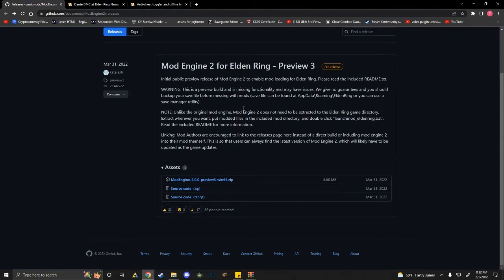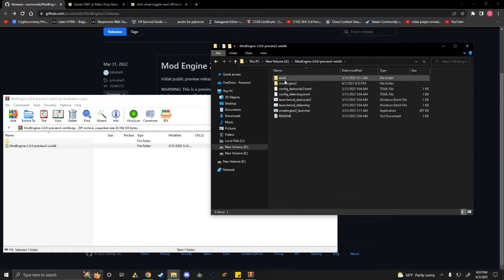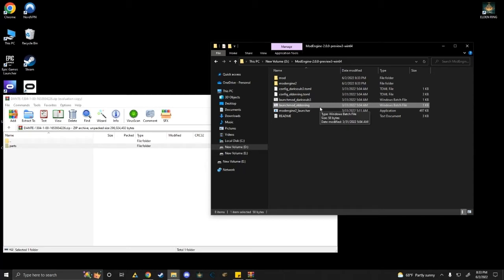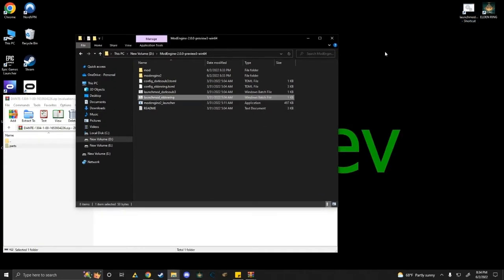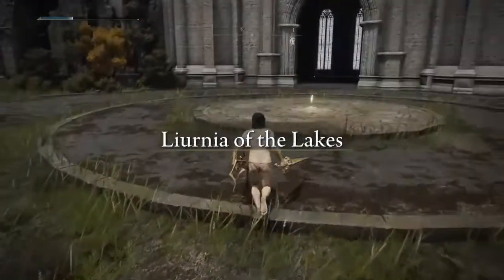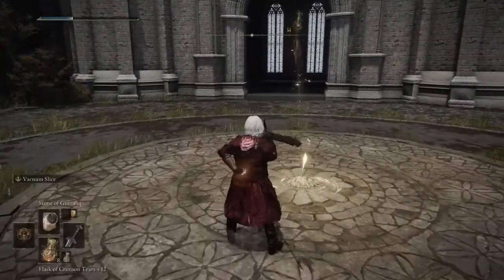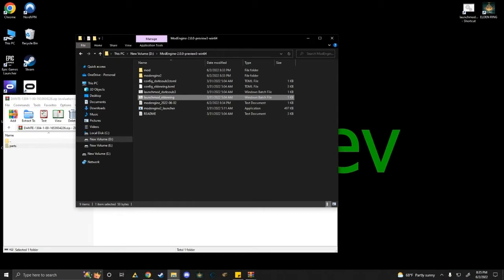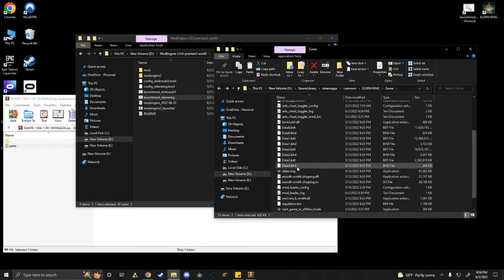Elden Ring: Easy and Fast Mod Engine 2 Tutorial | How To Go Back To Vanilla Game.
Just a simple tutorial video on how to run Mod Engine 2 and also how to play the vanilla game if you were interested on playing regular multiplayer.